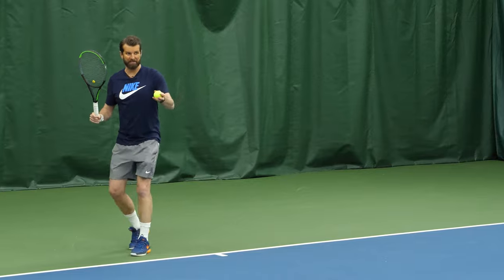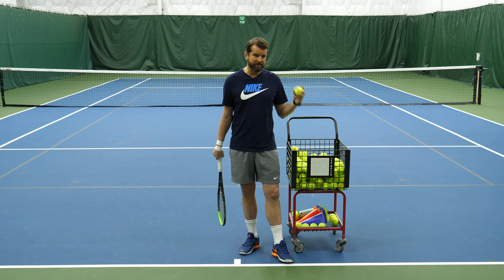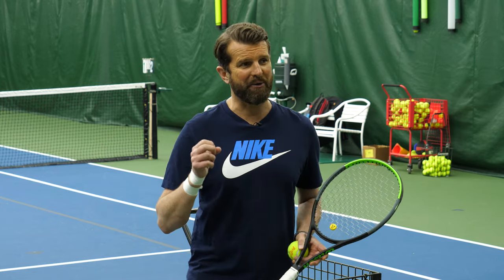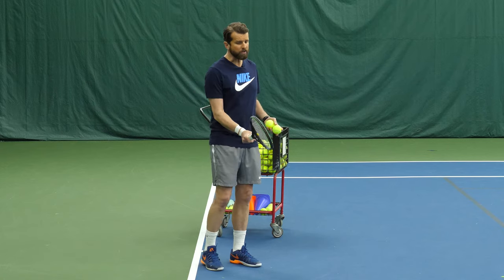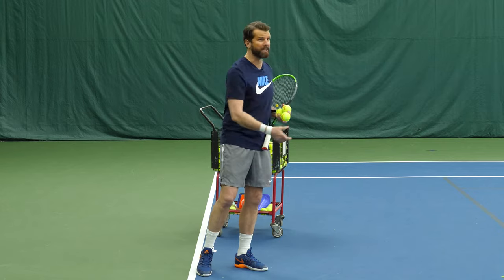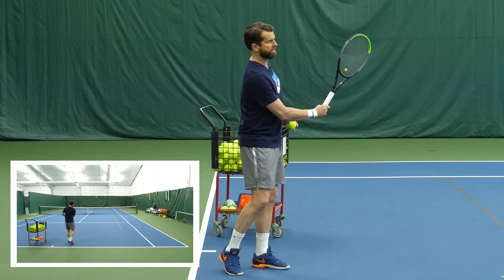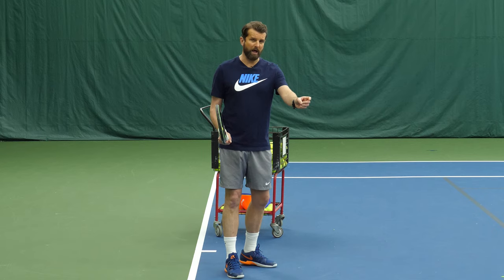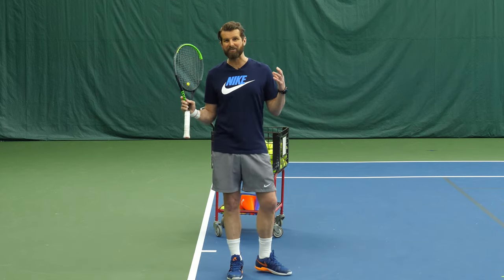Is this the most underrated skill in tennis? How To Feed The Tennis Ball To Start A Point.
This is what 80% of players cannot do successfully.